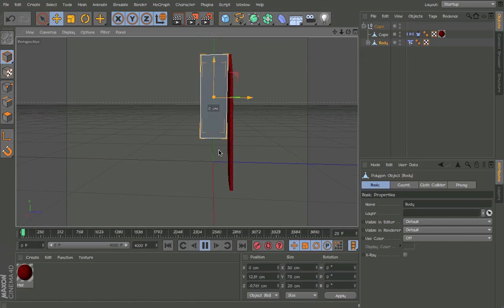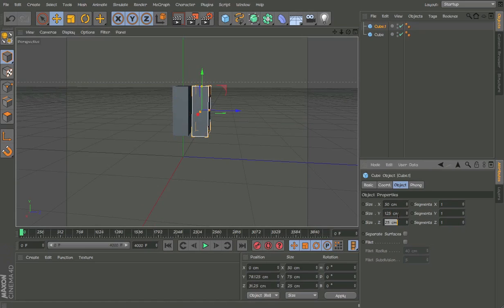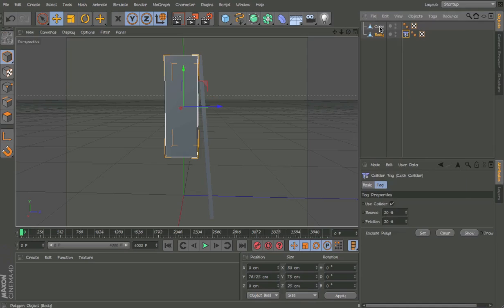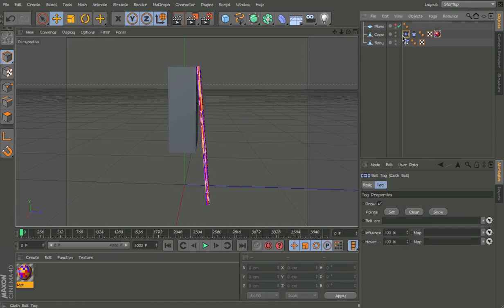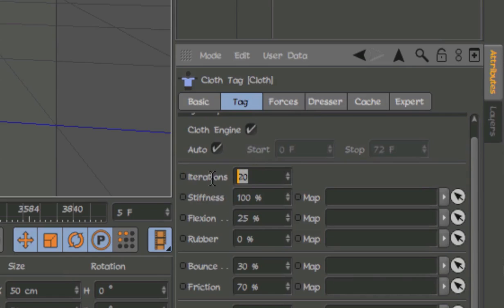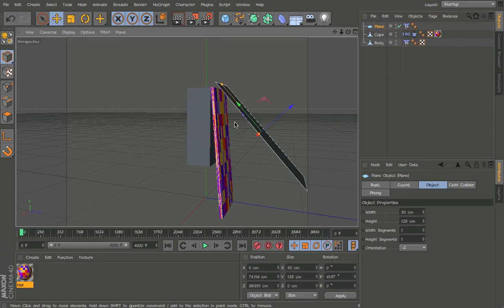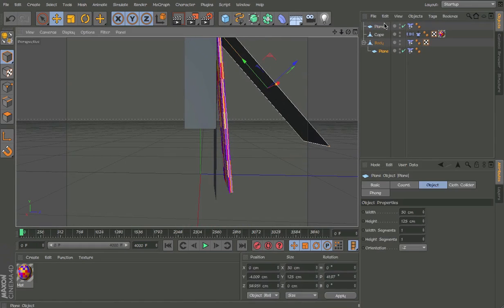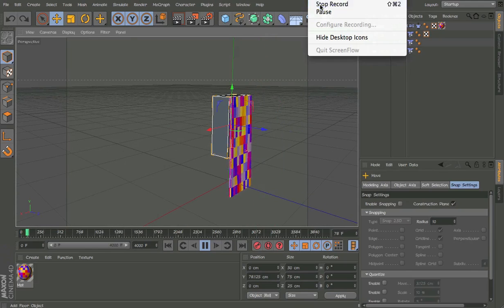Cinema 4D - Minecraft Cape Tutorial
Forgot to put music in this tutorial and sorry the tutorial was pretty long. Do you guys prefer it like that?